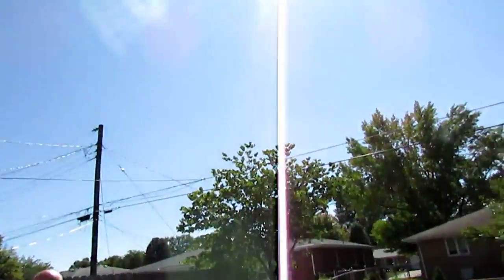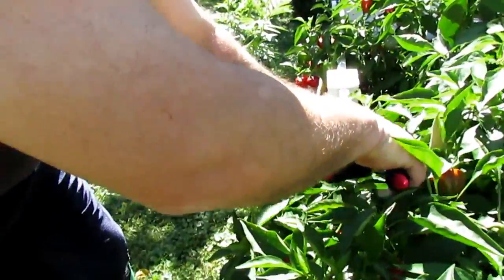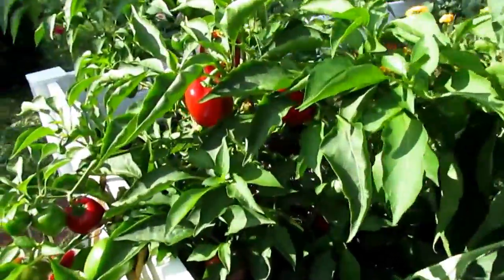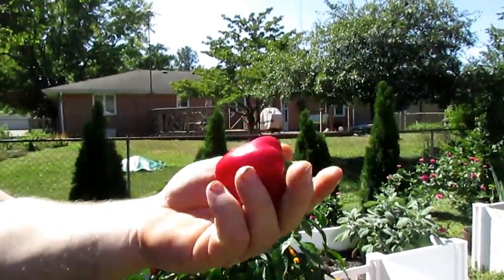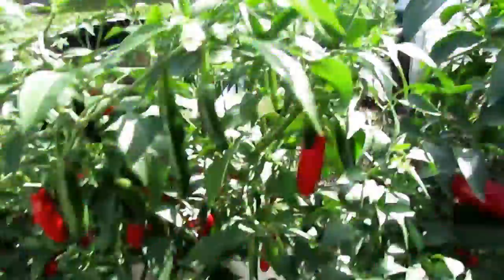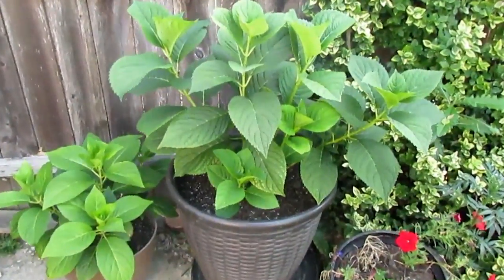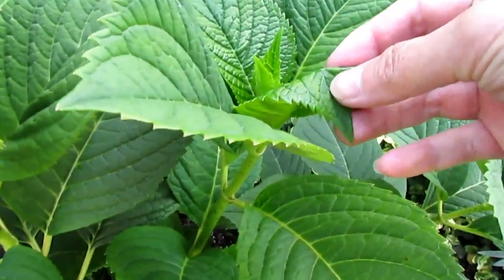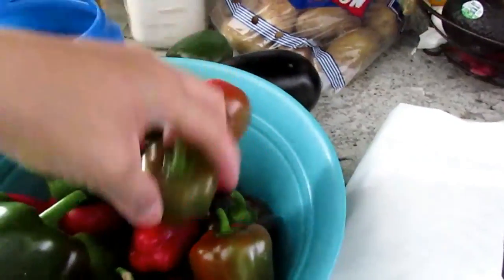Harvest tayo ng Peppers Again